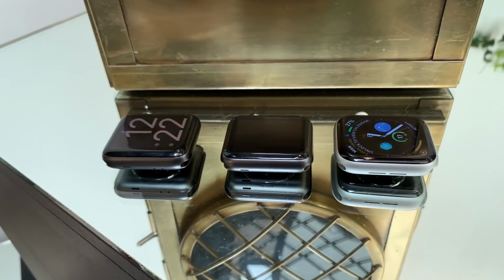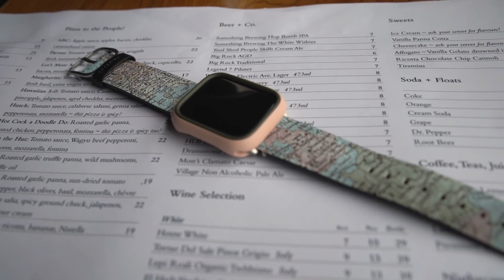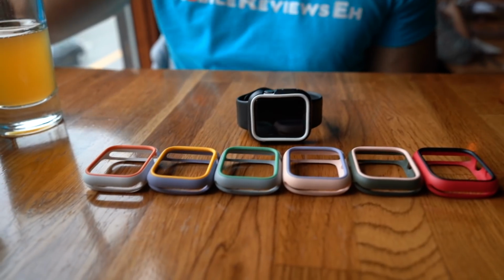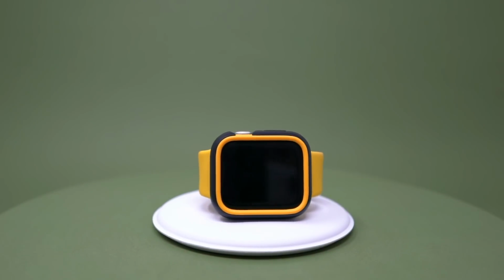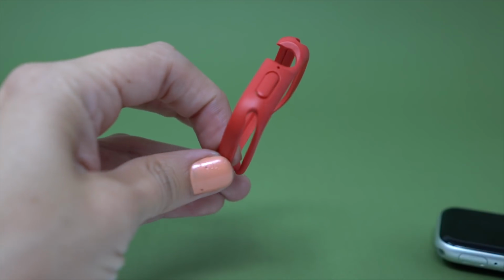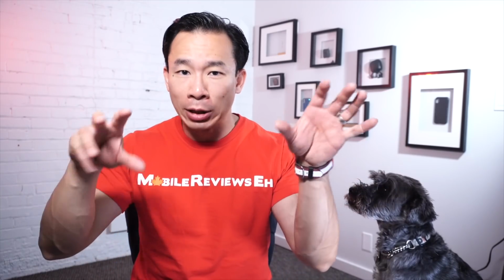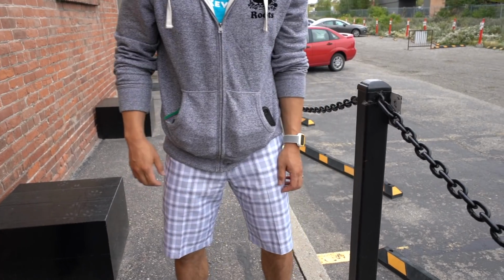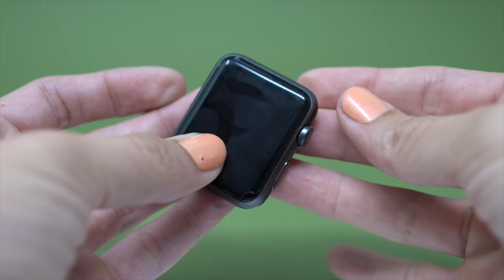Rhinoshield Crashguard NX Review - Best Apple Watch Case for the Series 6/SE!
In general, I’m underwhelmed by Apple Watch accessories. Apple Watch cases are terrible. Apple Watch Screen protectors are equally as terrible.

Apple Watch Straps in general aren’t bad unless you get one from companies who try to be too different. But the Crashguard NX, an Apple Watch case by Evolutive Labs? Just wonderful!

Now Evolutive Labs told me a while back that they were making Apple Watch accessories, I thought to myself “WHY?”.

But after using the Crashguard NX for several weeks, I am wrong. Evolutive Labs has figured out how to make a decent Apple Watch case.

If you’re looking to get your own set of Crashguard NX’s for your Apple Watch, use this link to save you a bit of money

When it comes to Apple Watch cases, my two main gripes are:

They come off way too easily.
They feel gross.

And these two things, are mutually exclusive. Ones that come off too easily don’t feel gross BUT the ones that stay feel gross.

In general, the idea of the Crashguard NX for the Apple Watch is the same as the MOD NX for the iPhone’s. It’s tough and colorful.

The Apple Watch sits in a frame and then secured using a rim. The rim is easy to install and remove but didn’t come off from my daily usage or from drops. For me personally, it’s the different color combinations that made the Crashguard NX standout.

Now the average Apple Watch case wraps around the entire device and leaves the HR sensor exposed. This is fine until you start sweating and whatever your body is excreting gets caught between the Apple watch and case. That’s gross.

The Crashguard NX leaves the entire back of the Apple Watch exposed so sweat and generally growdiness, doesn’t get caught between the device and case. Smart!

The digital crown is relatively easy to access through the case. The button on the Crashguard NX suffices but I’ll be honest with you, I was really hoping to be able to customize the color of the button like I do on the MOD and Crashguard NX’s for the iPhones. All the cutouts on the watch aren’t covered so calls and sounds won’t be muted.

You can easily swap out your watch straps as the case doesn’t cover the strap release button and I couldn’t find a 3rd party watch straps that I own that wouldn’t fit.

Now the only thing that took a couple of days to get use to was the extra size of the bumper.

According to Evolutive Labs, the CrashGuard NX is drop rated to Mil-STD810G drop test standard. Which means this tiny little bumper is going to offer your Apple Watch drop protection of 4ft. Which isn’t bad.

BUT honestly, that’s ALMOST silly marketing fluff because if your Apple Watch is falling, there’s a good chance you’re falling with it.

I say ALMOST silly marketing fluff because there’s no standard out there for “protecting your electronic devices that are attached to from flailing arms”. I don’t know about you, but after I got my first Apple Watch, it’s became very apparent that I don’t know how to walk.

Seriously, who else does that? Most of my Apple watches are scuffed up along the edges because my brain still hasn’t figure out how wide I am. Also, I walk around with imaginary lat syndrome so that does help either.

The edge of the Crashguard is high enough to protect the edge of the Apple Watch from most glancing impacts and in the case of a face first drop, the edges are high enough to keep it off a flat surface.

If you’re wondering about Apple Watch screen protectors, well the only one I’d get with the Crashguard NX would be a plastic one that covers the flat face of the product. The rim isn’t going to play well with products that wrap around. BUT let me be clear, I personally get that screen protector because its cheap and terrible and takes away from the device. Only get it if you absolutely need to.